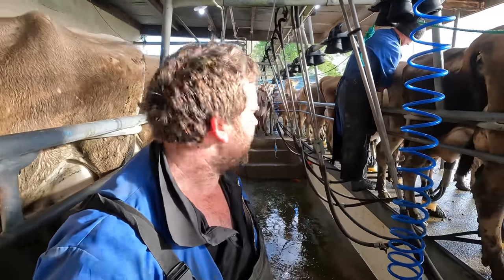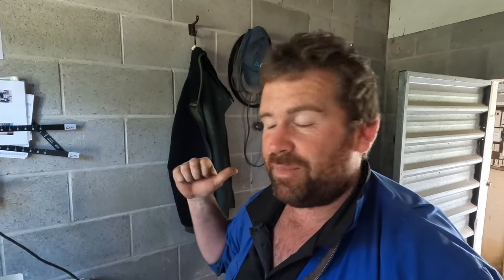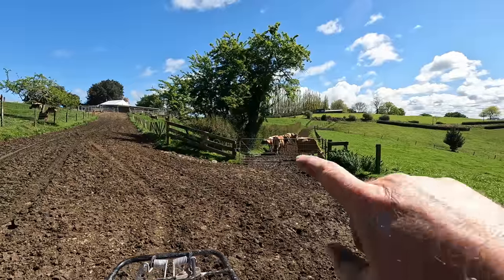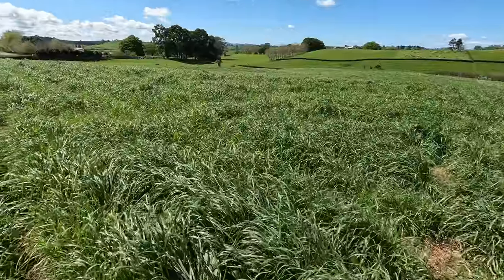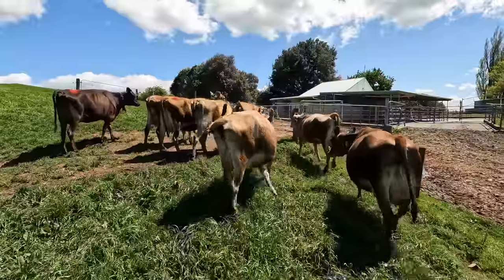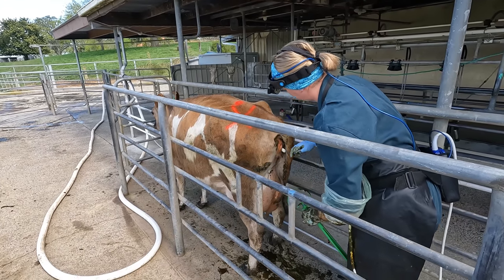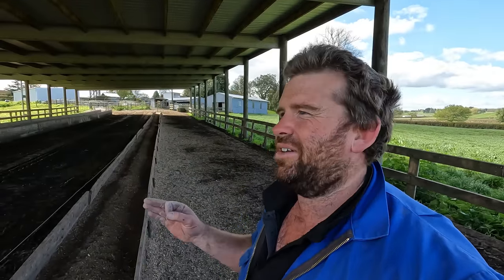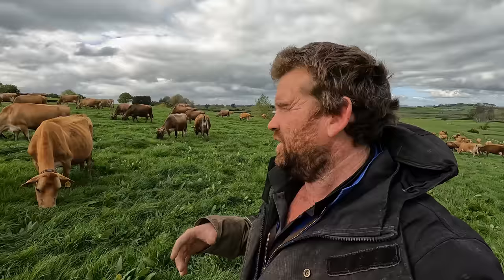Scanning My Anestrous Cows - It's Not Something I've Done Before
Since I have the collars and the information is readily available and accurate I might as well treat these cows to help them get in calf, so Briar and Zoe are coming to scan them and see what they can find